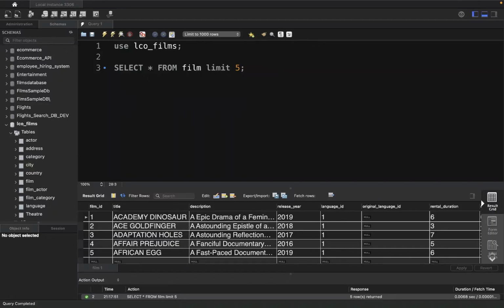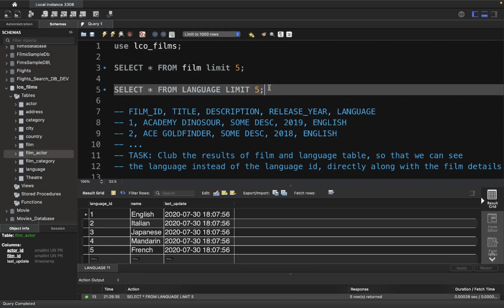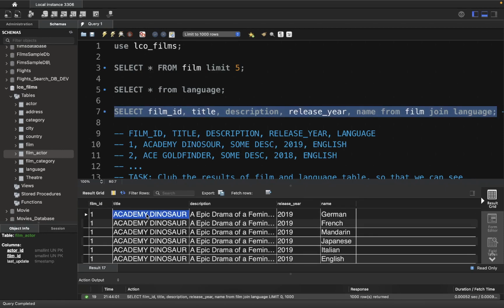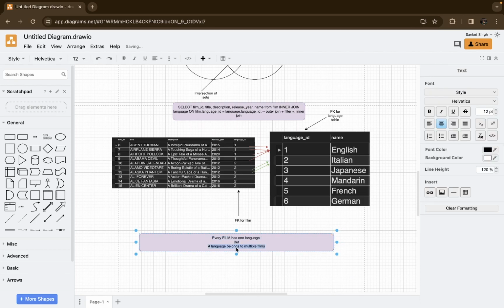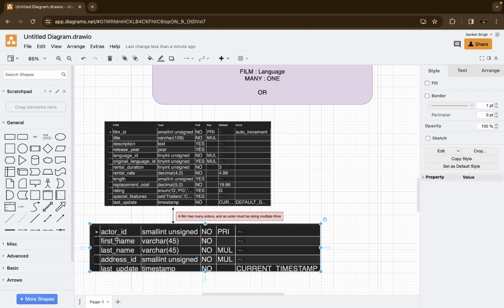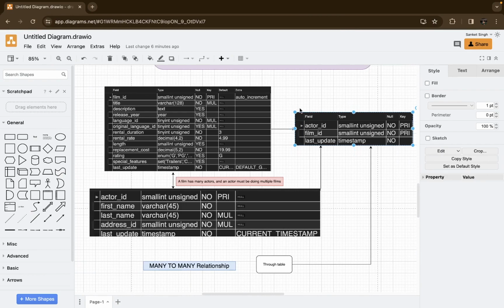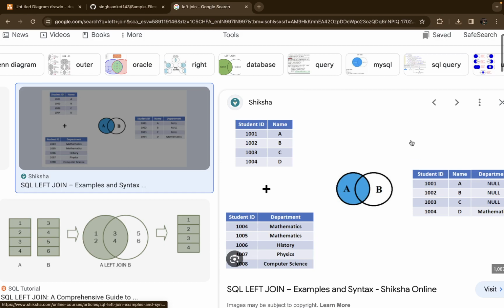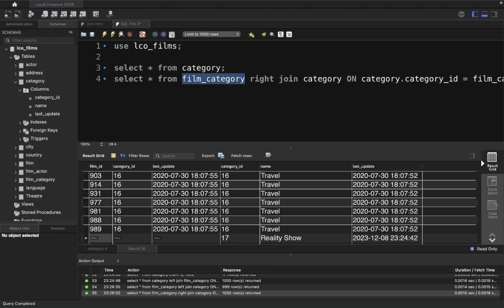Comprehensive Guide to MySQL Joins: Cross Joins, Inner Joins, Application of Joins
3. Welcome to Debug Camp! 🏕️

In this video, our expert instructor Sanket will guide you through the fascinating world of Node.js, making it perfect for beginners and aspiring developers.

🔍 What You'll Learn:

Introduction to Database Querying: It starts with basic database operations, demonstrating how to retrieve the first five records from the 'film' table, outlining the importance of fields like film ID, title, description, and release year, and introducing the need to fetch actor details from a separate 'film_actor' table.

Exploring SQL Joins: The tutorial covers different types of SQL joins (inner, outer, cross, and self joins), explaining how they can be used to combine data from multiple tables based on common attributes, with practical examples for each to illustrate their application in real-world scenarios.

Problem Solving with Joins: Through a simplified problem statement—combining film and language tables to replace language IDs with actual language names—the video demonstrates the practical use of inner joins for filtering and presenting related data from two tables.

Many-to-Many Relationships: It addresses the complexity of managing many-to-many relationships through the introduction of a 'through' or junction table (film_actor table), explaining how it facilitates the association between films and actors without direct linkage in their respective tables.

Advanced SQL Concepts: The tutorial concludes with advanced topics such as self-joins, used for querying hierarchical data within the same table, and left and right joins for including all records from one side of the join, showing how SQL can address complex data retrieval needs efficiently.

📚 Who Should Watch:
JavaScript enthusiasts
Anyone looking to expand their programming skills

💡 Why Debug Camp?
Expert Instructors: Learn from industry professionals like Sanket.
Practical Knowledge: Gain hands-on experience with real-world examples.

💬 Got Questions?

00:01 Introduction to Database Querying: Retrieving First Five Film Records
01:21 Exploring the Film Actor Table for Actor Details
02:48 Problem Statement: Displaying Film Names with Actor Details
06:20 Simplifying the Problem: Joining Film and Language Tables
09:06 Introduction to SQL Joins and Keys
10:23 Demonstrating a Simple Join Query with Film and Language Tables
13:01 Explaining Cross Join with Set Theory
17:12 Understanding Outer Join and Its Application
19:15 Transitioning to Inner Join for Relevant Data Filtering
35:16 Many-to-Many Relationships: Introducing the Through Table (Film Actor)